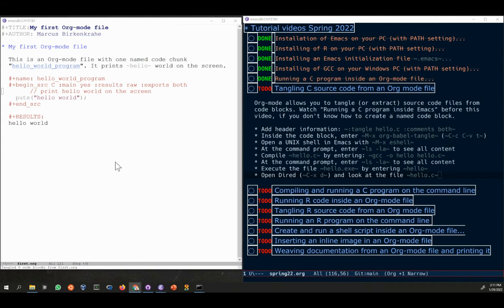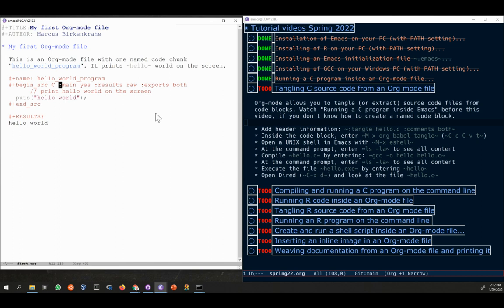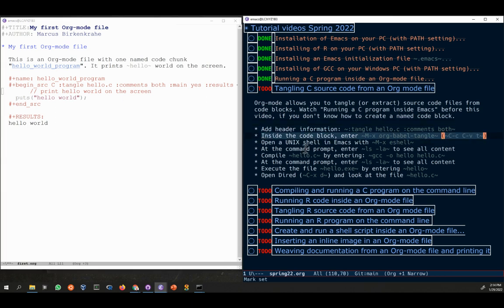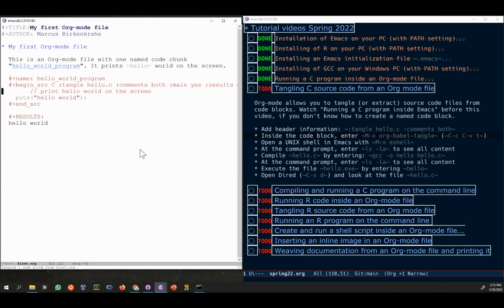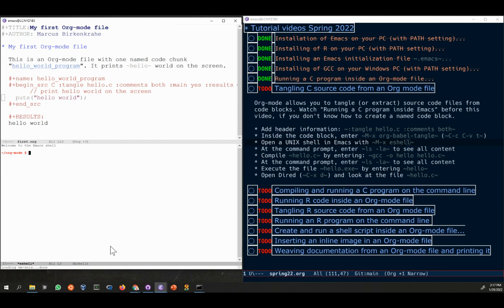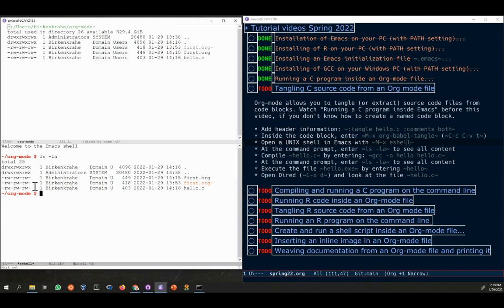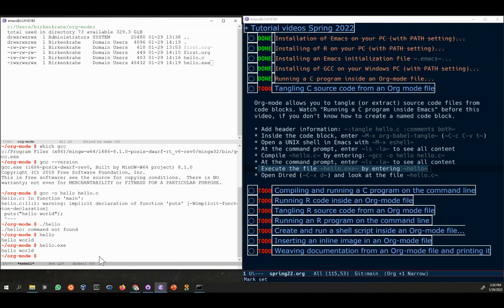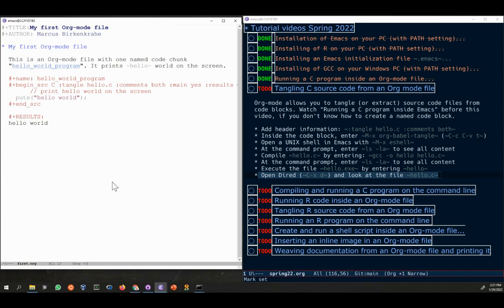Tangle C code, compile and run it in an Emacs shell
Org-mode allows you to tangle (or extract) source code files from code blocks. Watch "Running a C program inside Emacs" before this video, if you don't know how to create a named code block.

- Add header information: :tangle hello.c :comments both
- Inside the code block, enter M-x org-babel-tangle (C-c C-v t)
- Open a UNIX shell in Emacs with M-x eshell
- At the command prompt, enter ls -la to see all content
- Compile hello.c by entering: gcc -o hello hello.c
- Execute the file hello.exe by entering hello
- Open Dired (C-x d) and look at the file hello.c